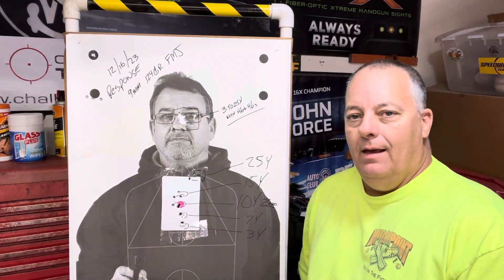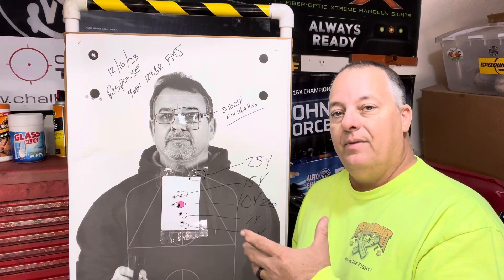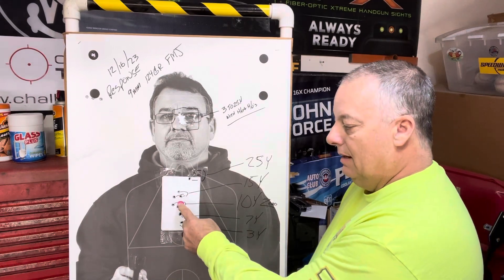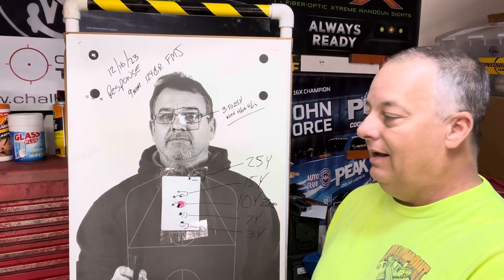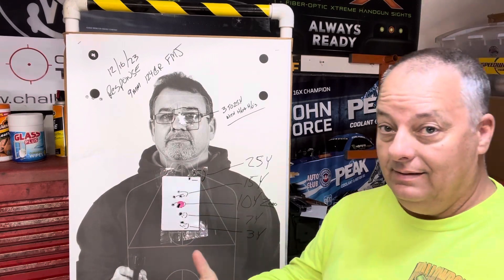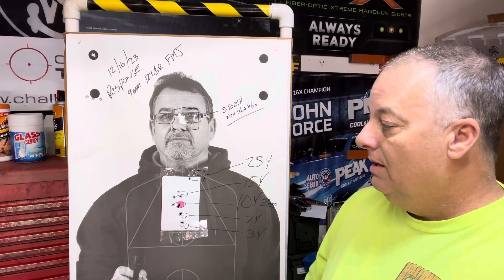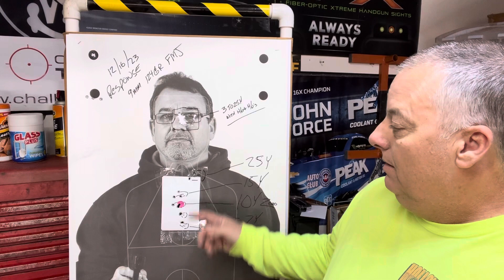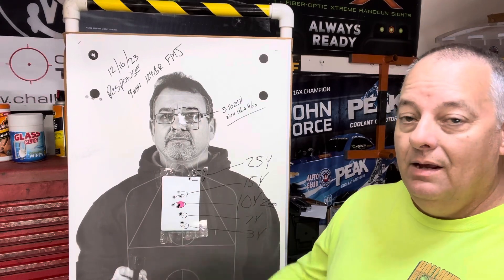HPD PCC Red Dot Drill